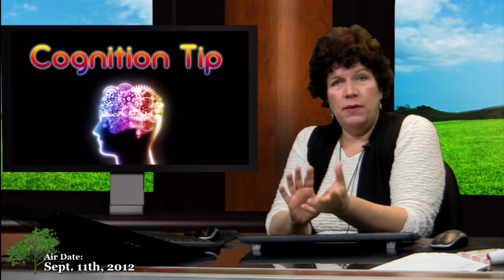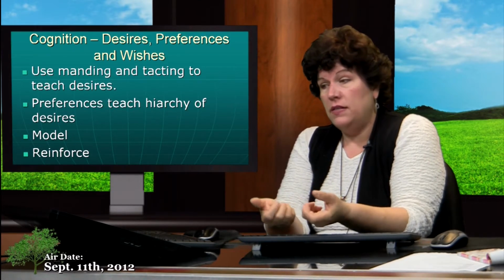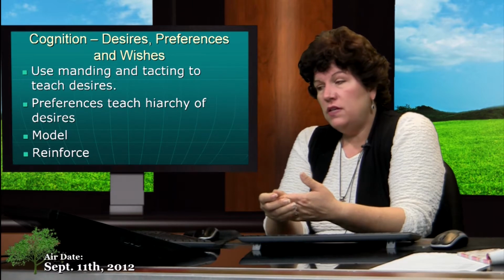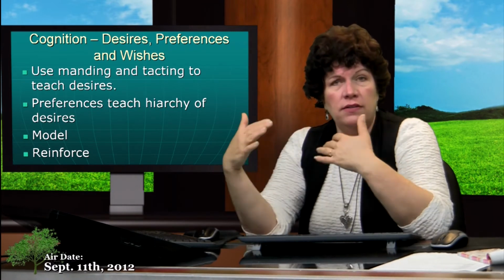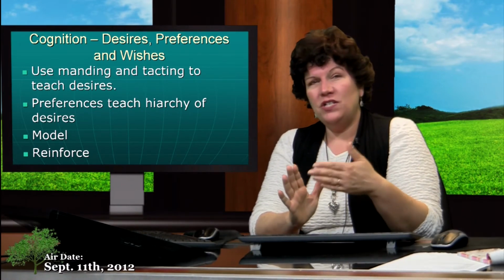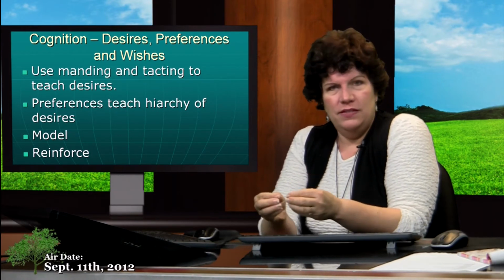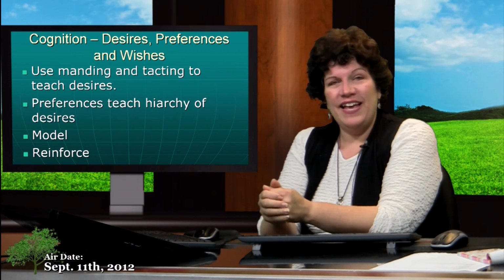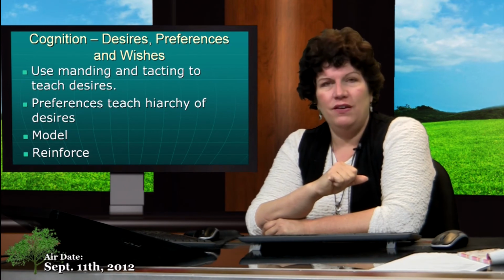Teaching Wishes and Desires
Tips on teaching desires, preferences and wishes to children with Autism.  By breaking things down and reinforcing each step we can teach our children on the Autism spectrum to recognize not only their own desires and preferences but others as well.  This is an important skill which leads to wishing and goal setting!